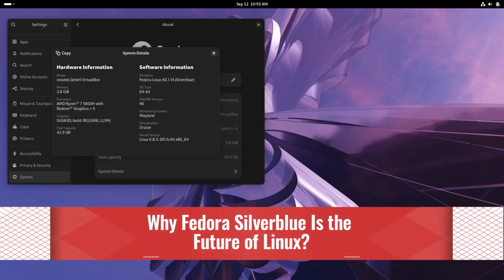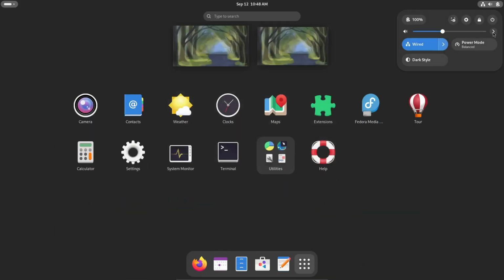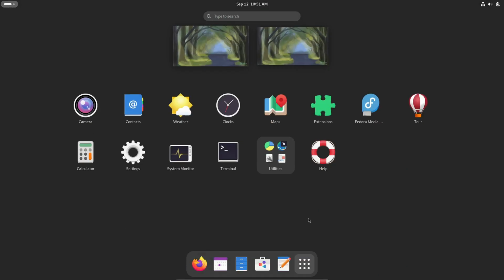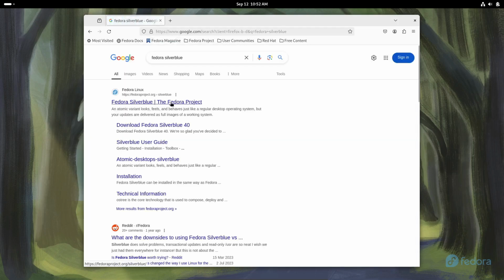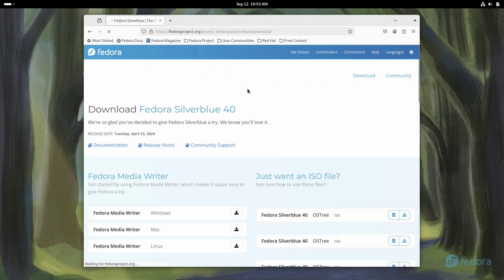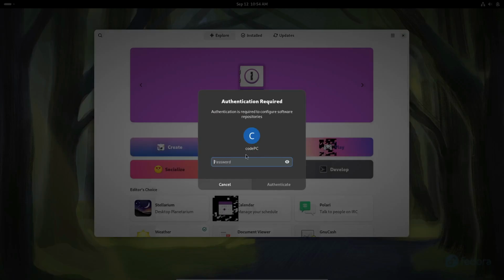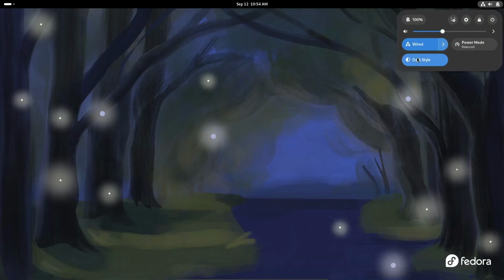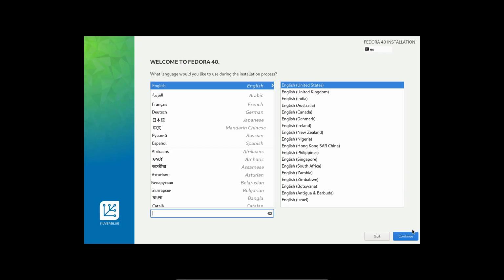Why Fedora Silverblue Is the Future of Linux | Immutable OS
Discover why Fedora Silverblue is gaining popularity as a cutting-edge Linux distribution. In this video, we explore the unique features of Fedora Silverblue, including its immutable architecture, seamless system upgrades, easy rollback options, and efficient app management with Flatpak. Whether you're a developer, a Linux enthusiast, or just looking for a more stable OS, Silverblue offers a modern, reliable experience. Watch now to learn why Fedora Silverblue might be the perfect Linux distro for you!